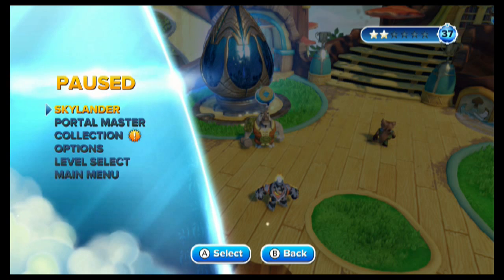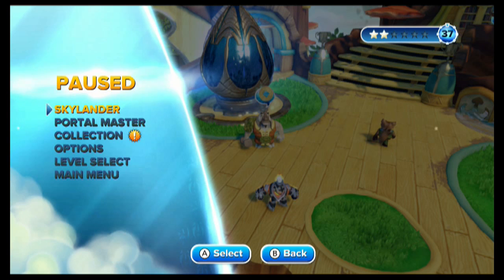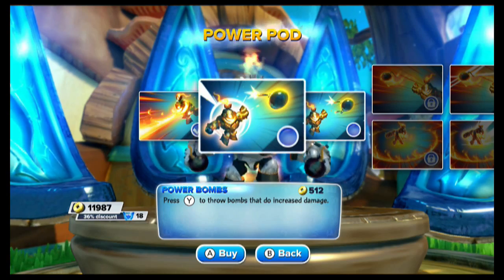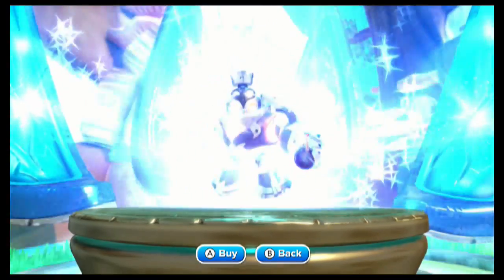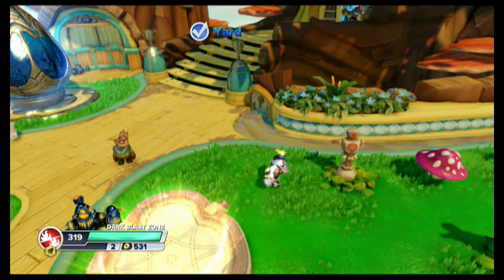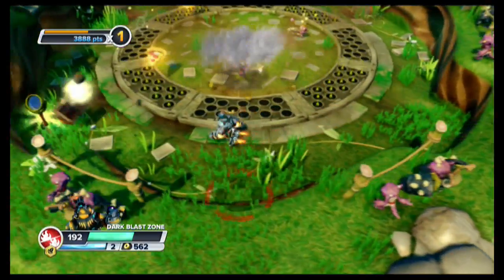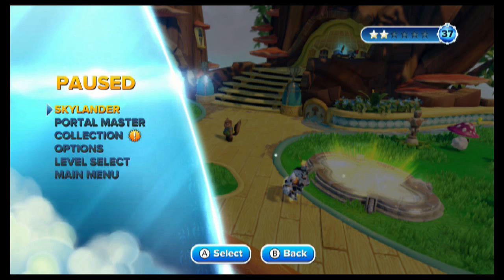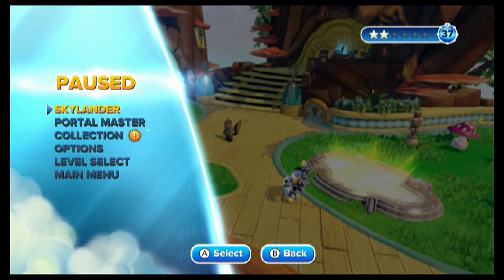Dark Blast Zone Reaction Satisfaction and Temperatures Rising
Take the link above to see Blast Zone's Base Upgrades, Ignition Path, Reaction Satisfaction Path, Fuel Injected Path, and Temperatures Rising Path stand alone videos as well as the spreadsheet documenting damage for each attack!

This video is slightly different...rather than go thru the redundancy of 3 more Blast Zone vids (Base, Top, Bottom)...I just combined everything into one video, mentioned the already documented damage numbers, showcased a few of the attacks, and headed off for an arena challenge.

I am very happy with Reaction Satisfaction and Temperatures Rising...they suit my play style for Blast Zone quite nicely.